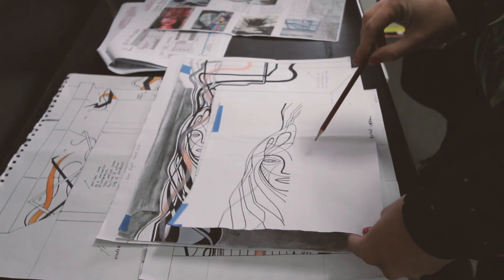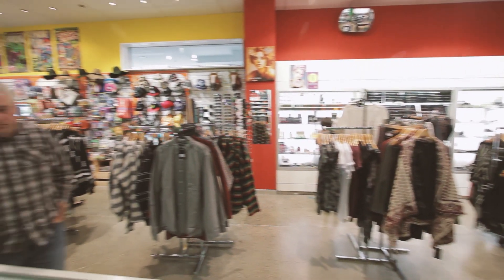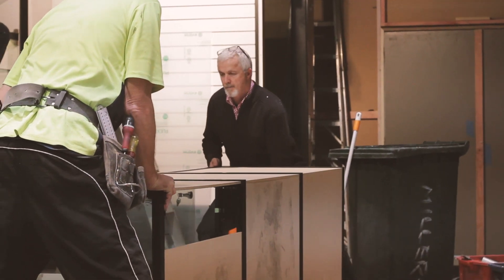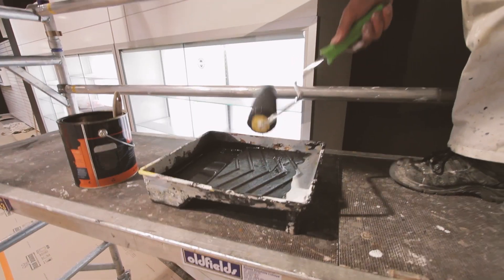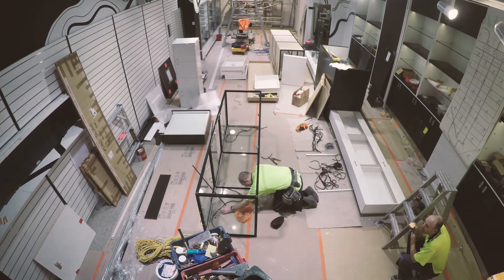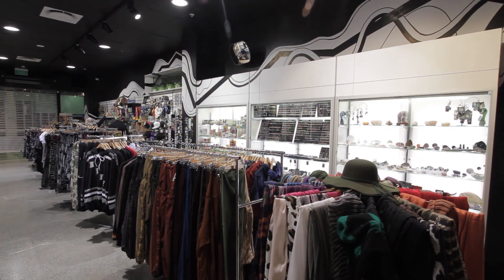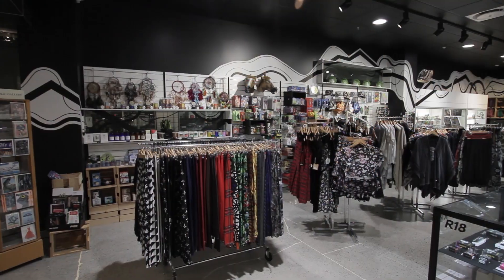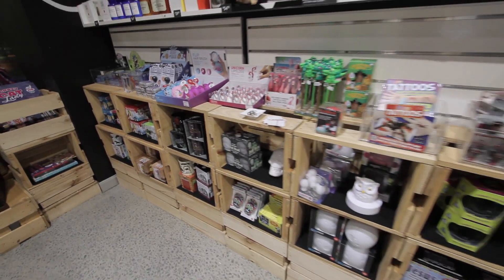Shiny new store - 2016 COSMIC - The Palms Refit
We gave our Palms Mall store a makeover recently and we’re pretty happy with the results.  Check it out…